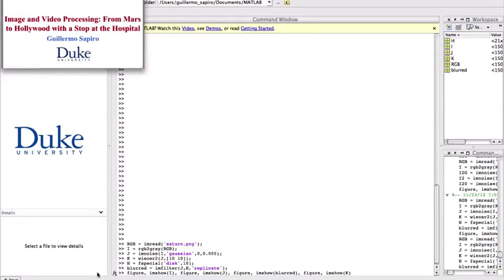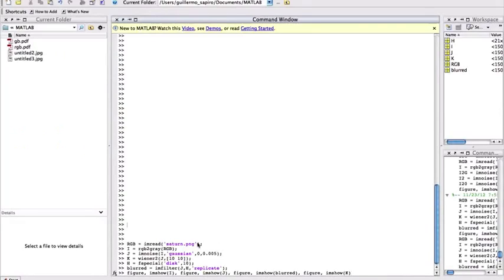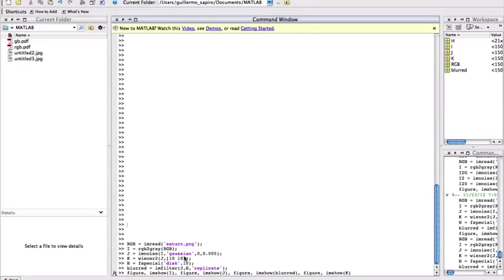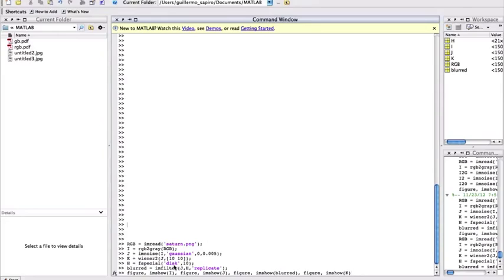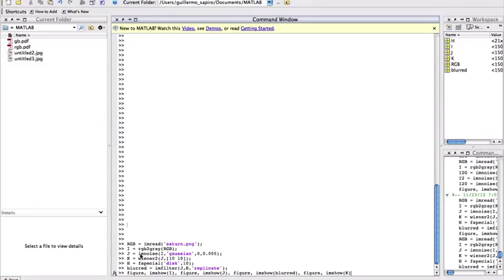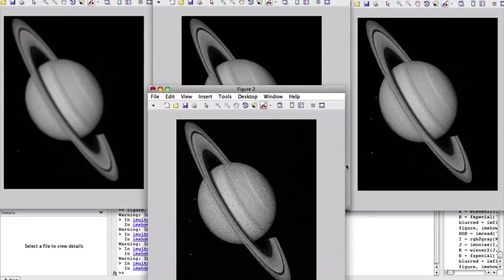5 8 8 Demo Wiener and Box filters Duration 0319